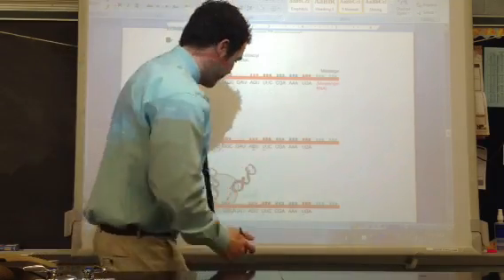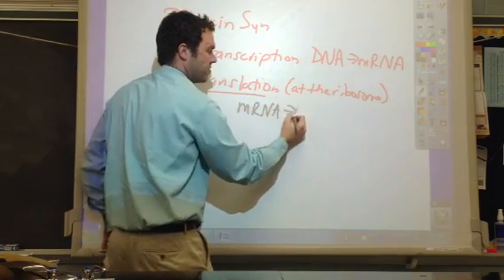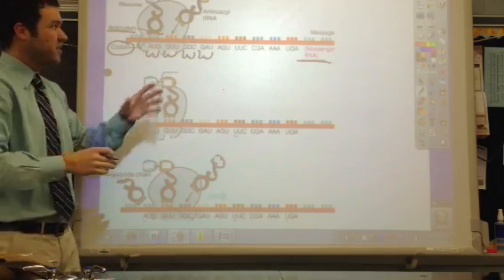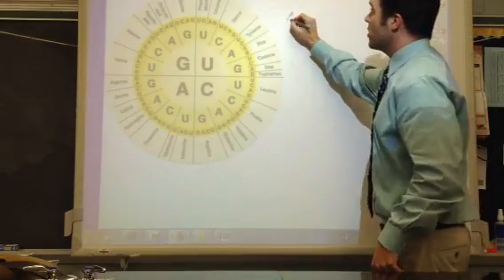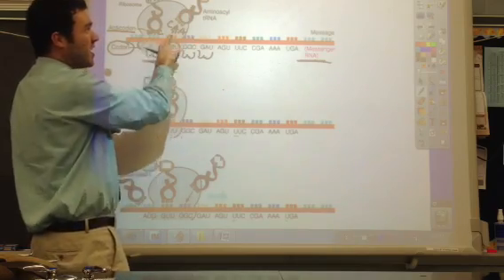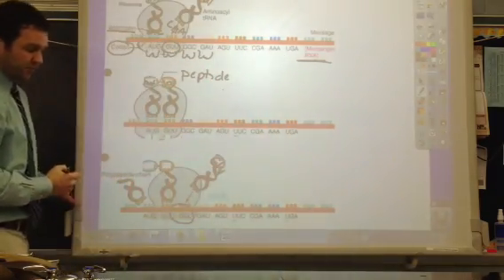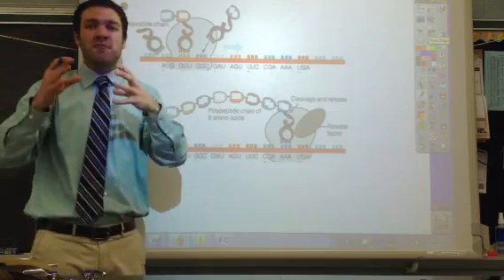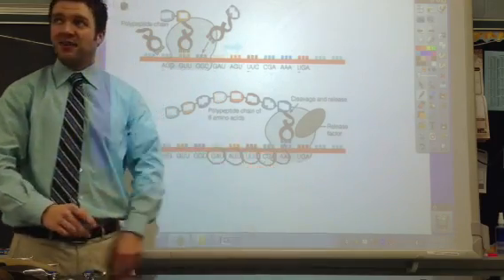Protein synthesis: translation.